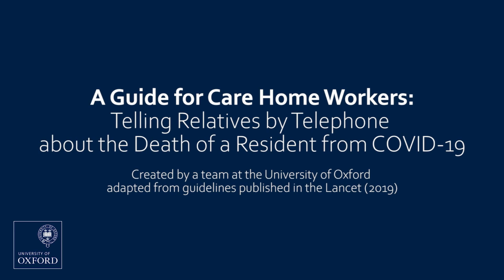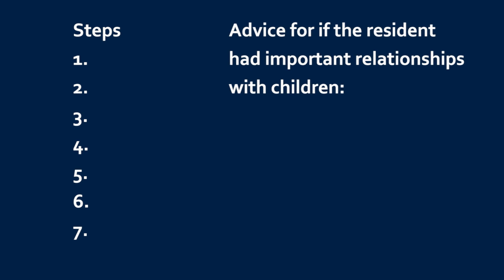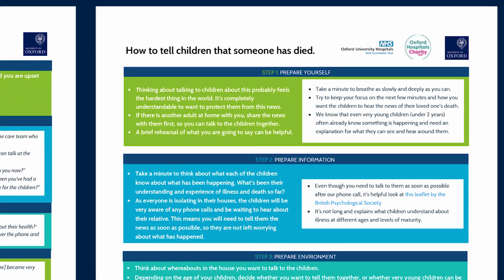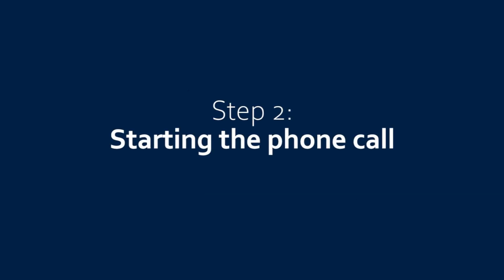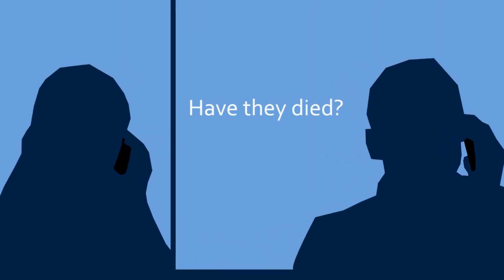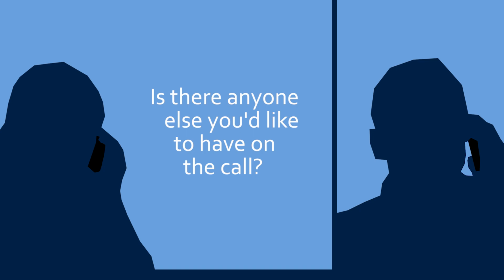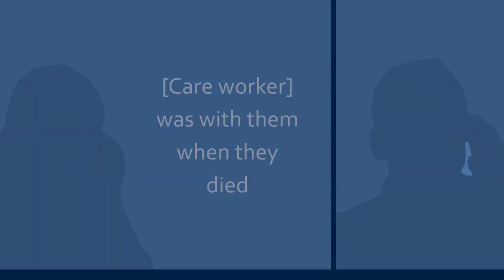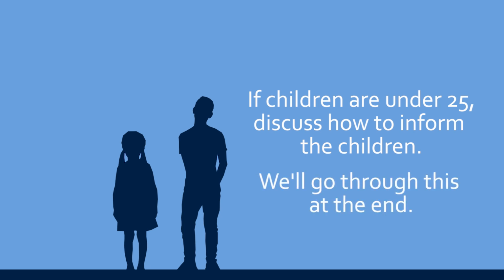Care Staff Guide: Contacting Relatives by Phone to Communicate Death of a Resident during Pandemic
This work was generously funded by the Westminster Foundation.
This is a step-by-step evidence based guide to support care home staff faced with the painful task of telling relatives by phone that a loved one has died. To access all of the our communication resources go